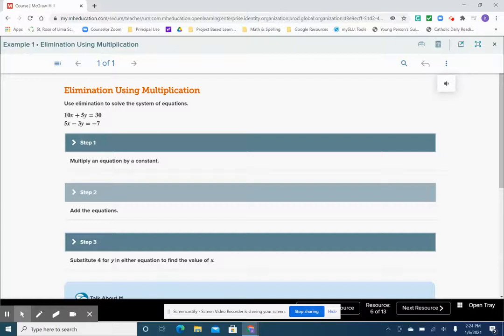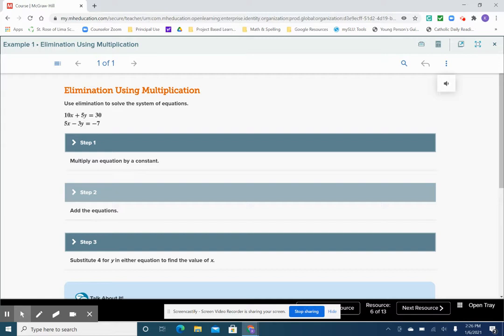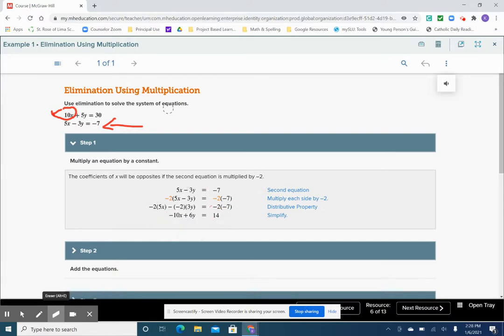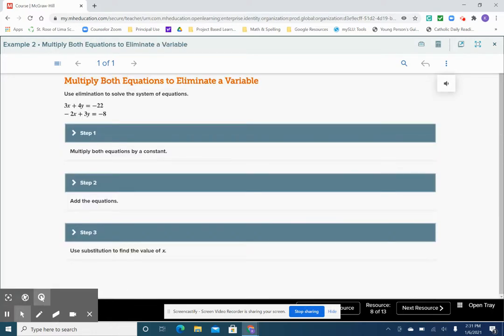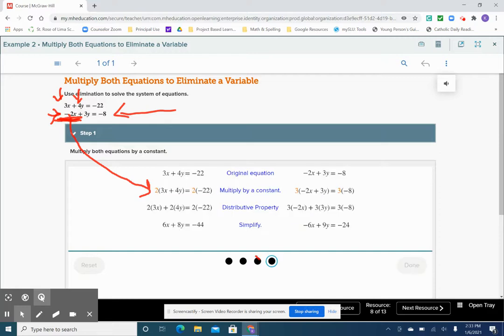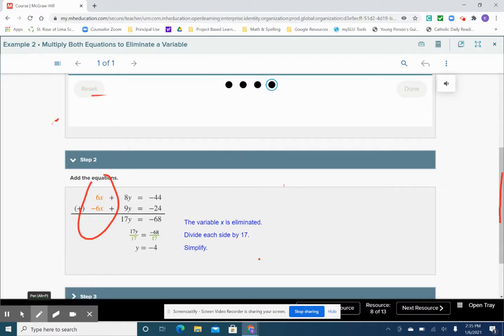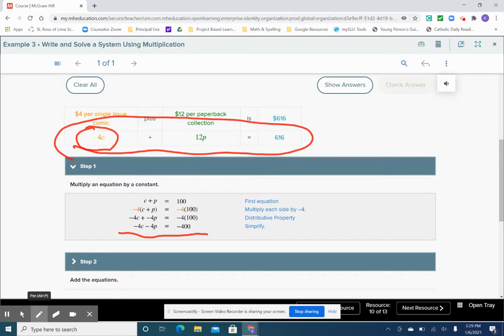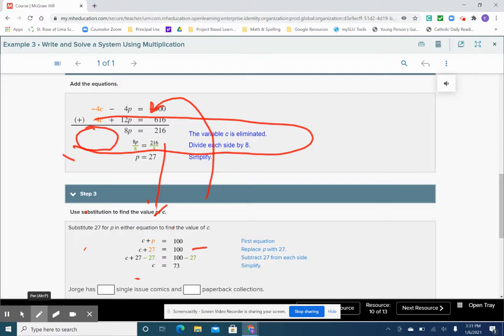Lesson 7-4 Elimination using Multiplication